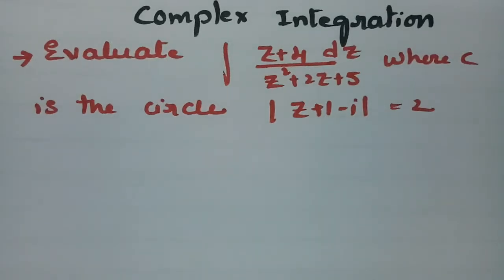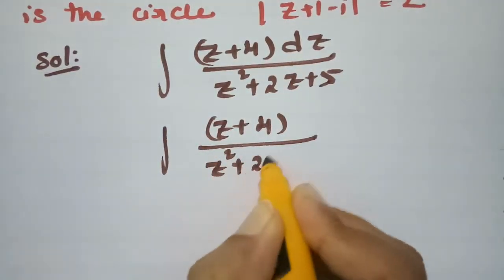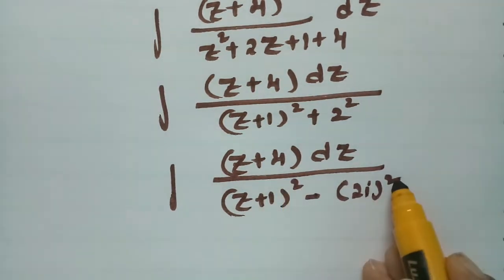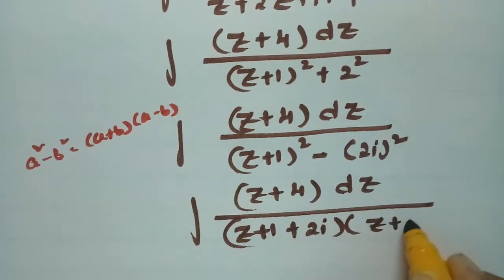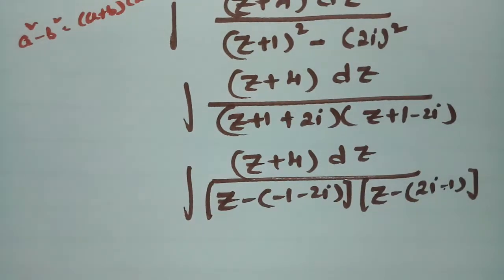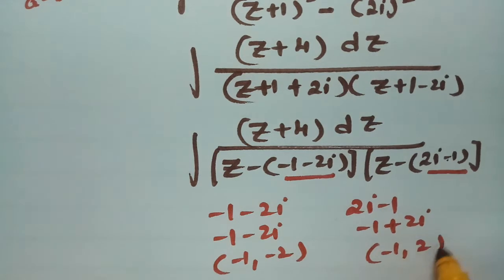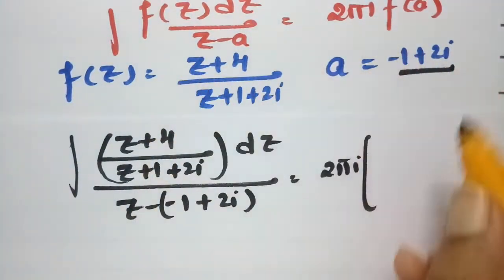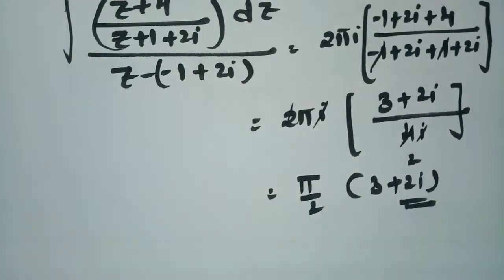Complex Integration-Problems related to Cauchy's Integral formula